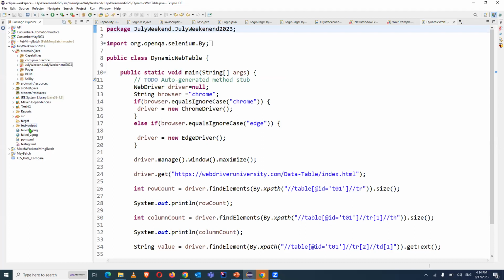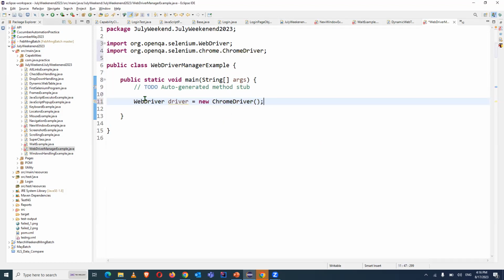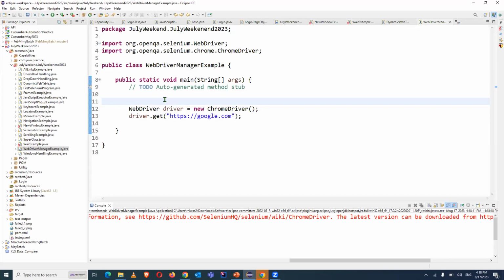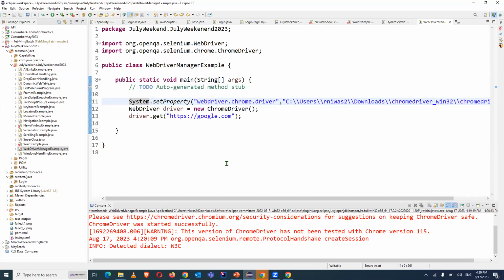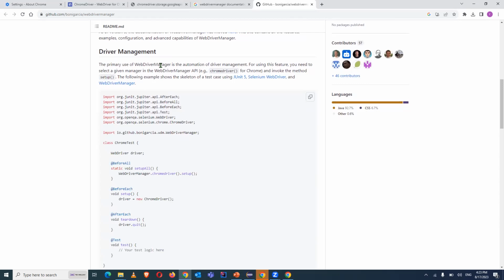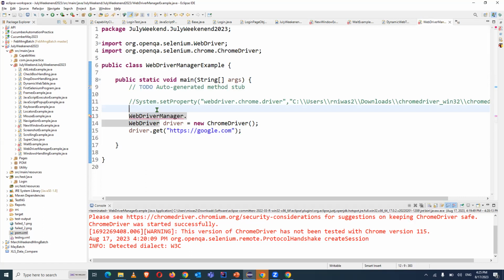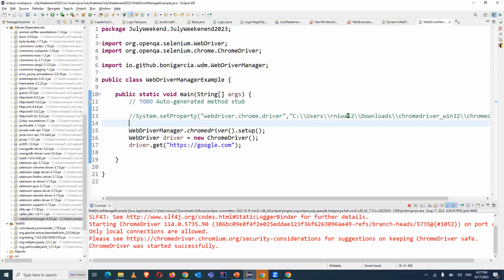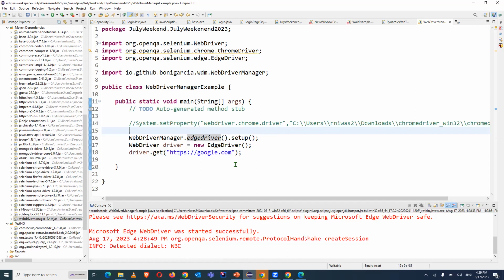🔥 How To use WebDriverManager | No Need to use System.setProperty | Browser Driver exe 🔥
In This video I have explained about How To use WebDriverManager |  No Need to use System.setProperty | Browser Driver exe.
🔥Selenium WebDriver with Java 2023 🔥